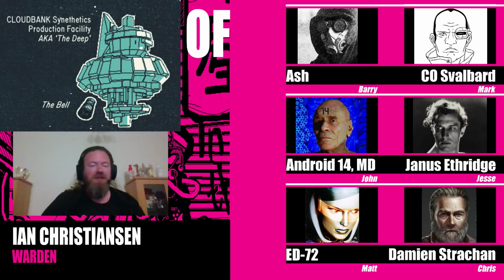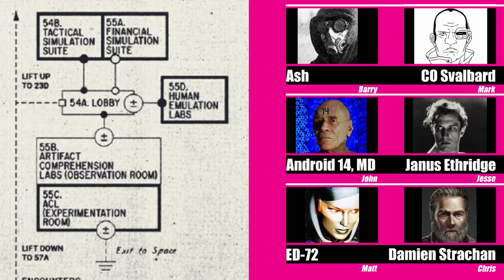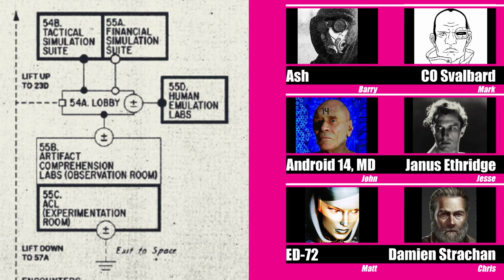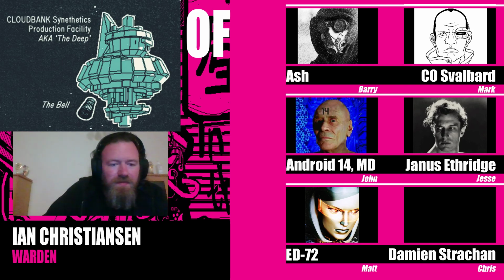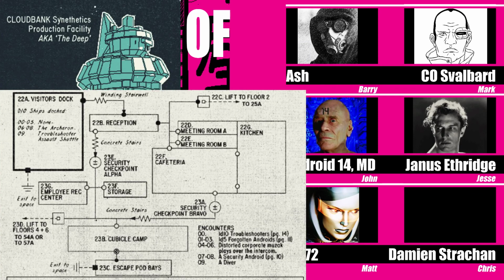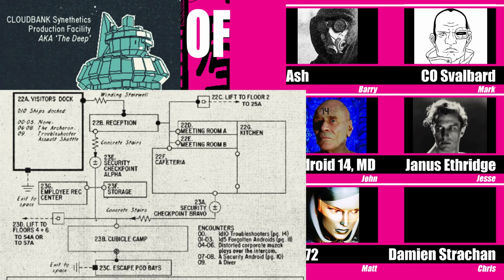A Pound of Flesh, session 26: HEL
The crew enter the Human Emulation Labs...